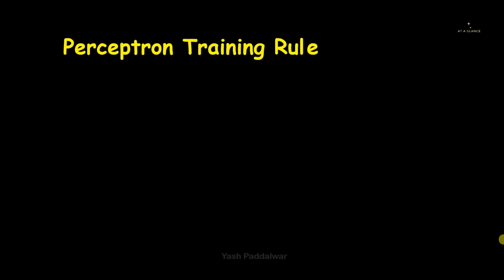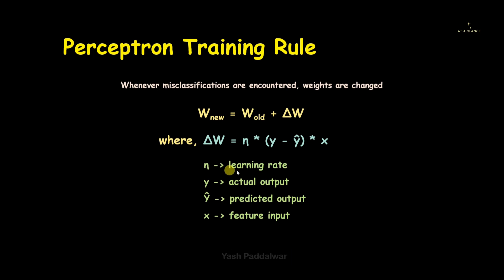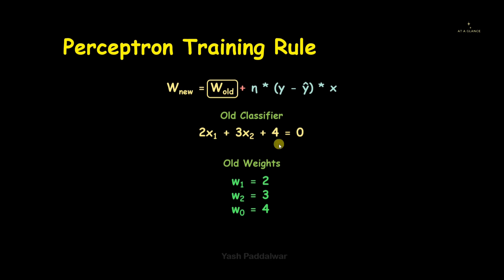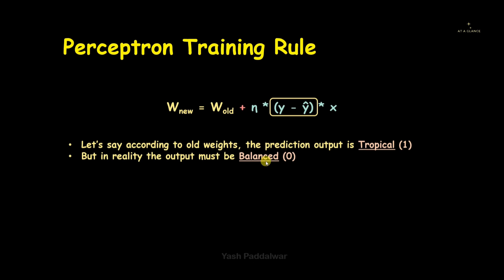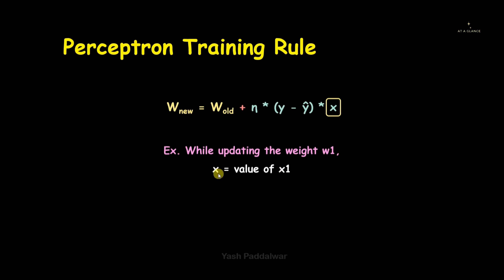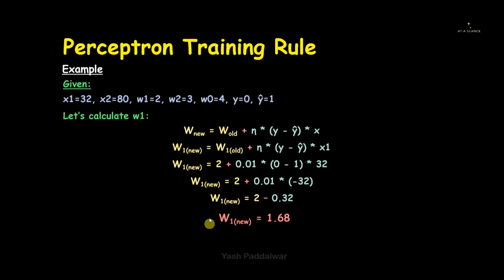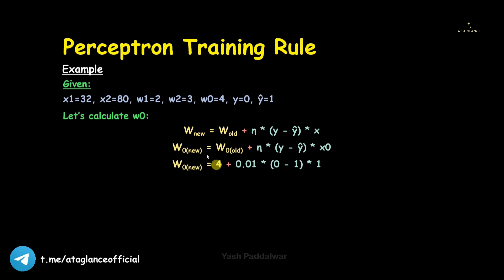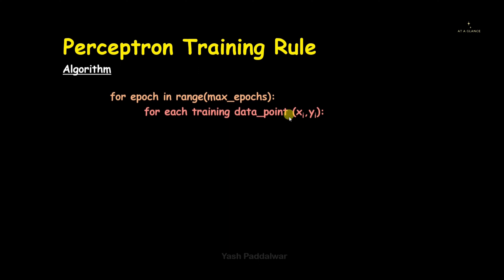The Perceptron Training Rule | Perceptron Algorithm | How weights are updated? | At A Glance!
In this comprehensive video, we unlock the secrets of the Perceptron Training Rule, taking you on an enlightening journey through the algorithm's inner workings. 🚀

🧠 No prior experience needed! Our tutorial breaks down the Perceptron into easy-to-follow steps, accompanied by a practical and relatable example that will make learning a breeze. 🎯

You'll gain an in-depth understanding of how the Perceptron algorithm updates weights and learns to make accurate predictions. 📈

But that's not all! We also walk you through constructing the entire Perceptron algorithm from scratch, using simple language and intuitive explanations. 🛠️

✔️ Effortlessly grasp the Perceptron Training Rule
✔️ Build a strong foundation in machine learning fundamentals
✔️ Boost confidence in binary classification tasks
✔️ Uncover the power of weight adjustments in the Perceptron
✔️ Create your own Perceptron algorithm with ease!

🔥 Whether you're a beginner or seeking a refresher, this tutorial is for you. Don't miss out on mastering one of the most fundamental algorithms in machine learning! 🔥